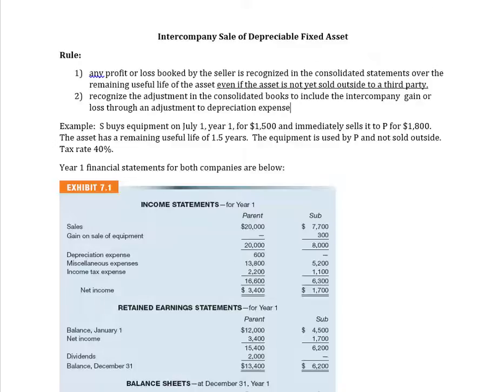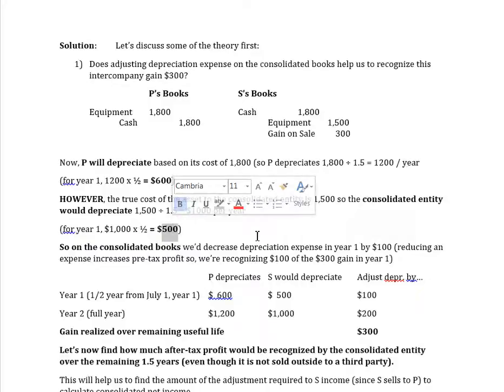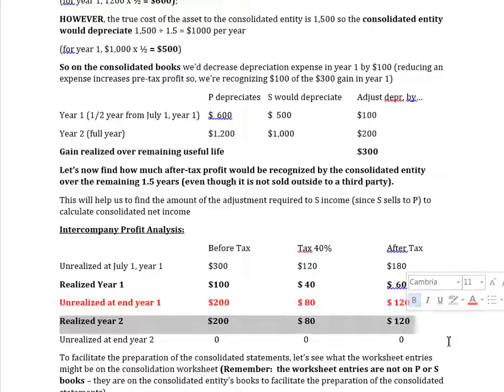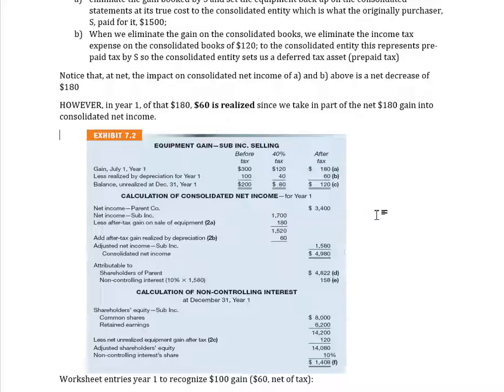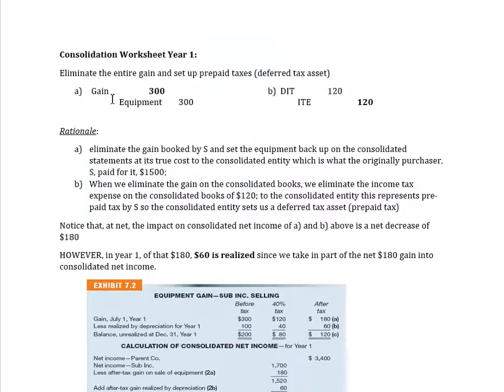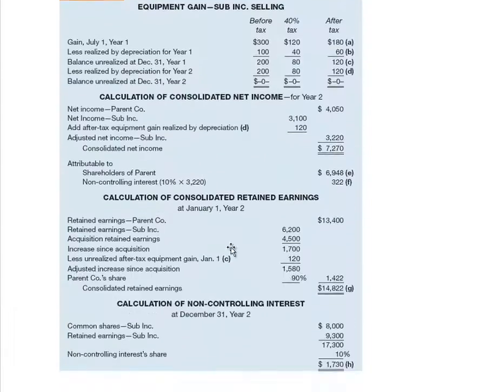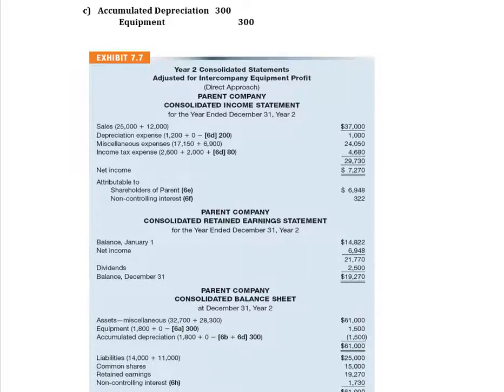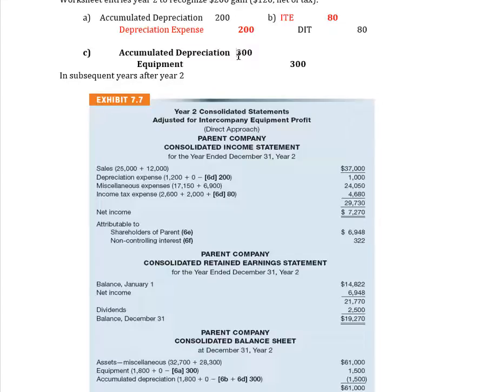ACC 934 Intercompany Fixed Asset Sales